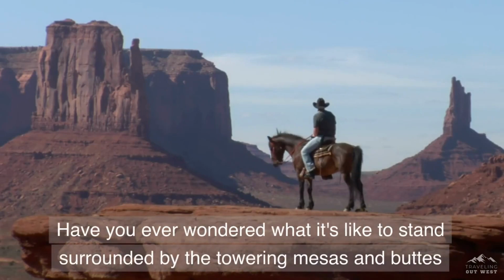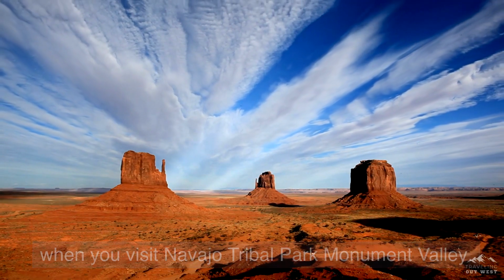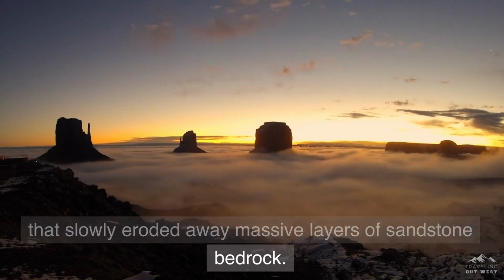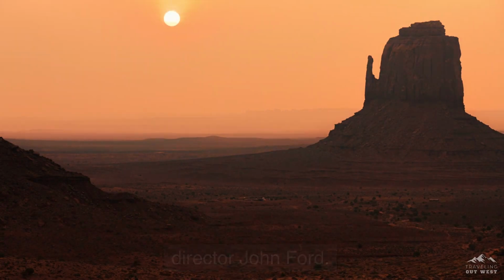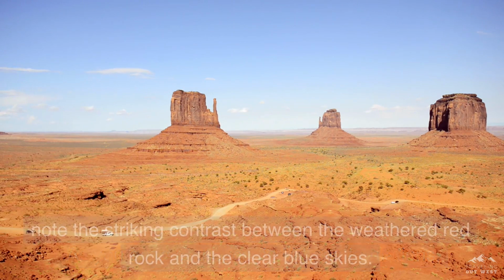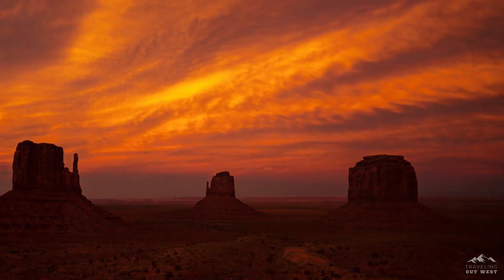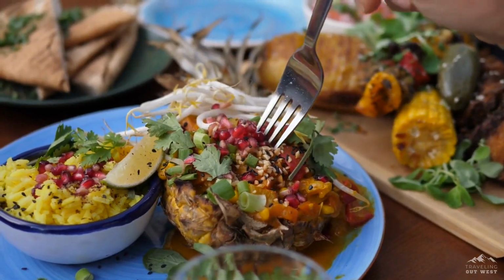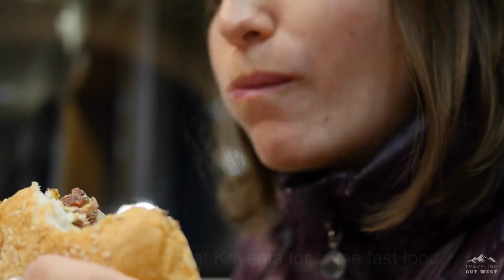Navajo Tribal Park Monument Valley: Marvelous Majesty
This travel video guides you to the most stunning overlooks, formations, and vibrant tribal cultures within Arizona’s Monument Valley Navajo Tribal Park on the Utah border. Stand in awe before the massive Mittens buttes and Totem Pole. Relax at The View hotel with perfect vistas or dine at Goulding’s Lodge where Hollywood legends like John Wayne stayed while filming classic Westerns. Experience incredible Navajo tacos, eyewitness dances and shop handmade wares. Descend into Cliff Palace ruins and join adventure tours on horseback, jeep or foot to hear ancestral stories in this sacred Native land.

Chapters:
0:00 Overview
1:05 History
2:10 Top Places
3:22 Transportation
3:41 Accommodations and Dining

Traveling Out West  -  Experience the ultimate western USA travel adventure as we explore must-see destinations, iconic landmarks, fascinating history, and incredible food across this region's most incredible places. From breathtaking national parks to lively cities, join us on this western road trip to discover the best that this part of the country has to offer for your next vacation. From the picturesque coastline and mountains to the glitz and glamour of Las Vegas, join us on this entertaining travel guide series showcasing the best vacation holidays across this diverse region of the country.